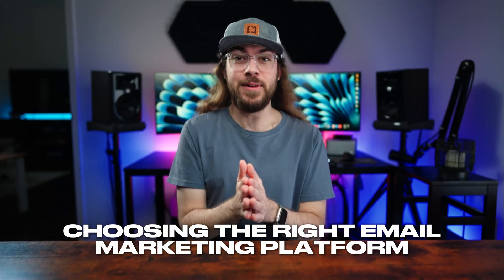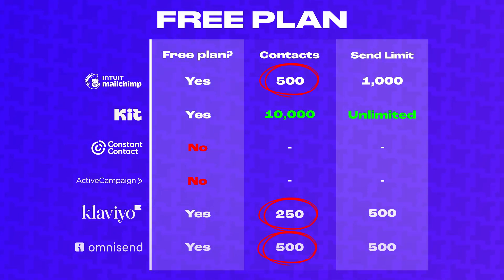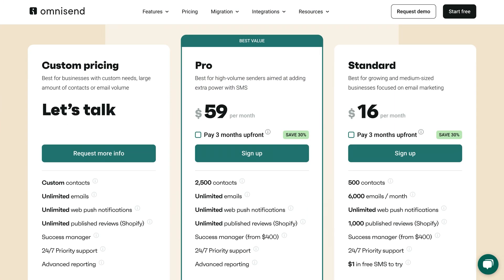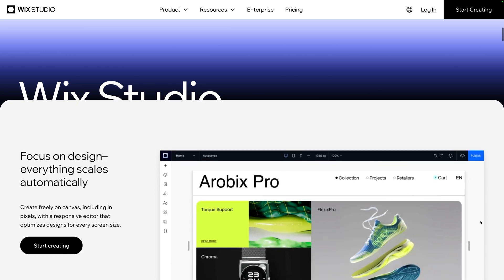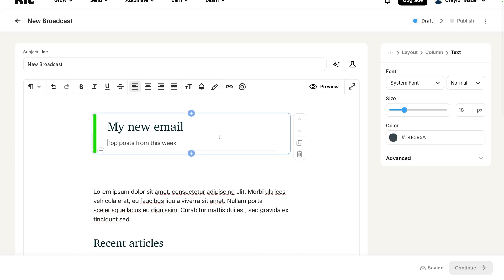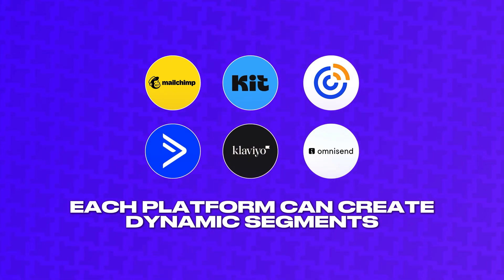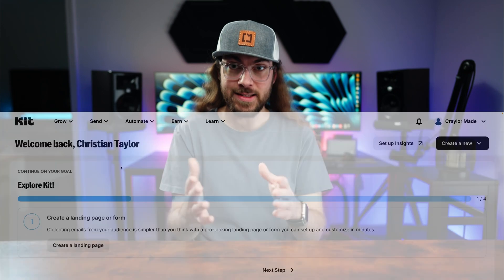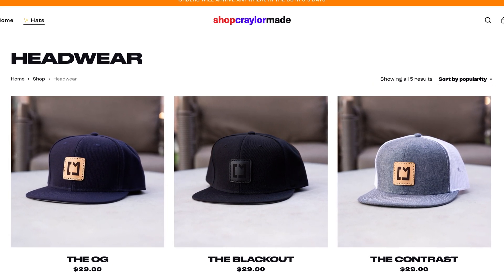The NEW Best Email Marketing Platform (2025 Review)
What is the best email marketing platform? I tested 6 email marketing platforms in 30 days to find out which one wins for each use case. Ultimately, there's no one "best" platform - so I'm seeking out the best platform for volume, automation, and eCommerce.

0:00 - The platforms I'm comparing
1:25 - Pricing
4:00 - List building tools
5:58 - Campaign builder
7:16 - Automation
8:47 - Segmenting
9:12 - Reports
9:56 - eCommerce
10:28 - Which platform is best?